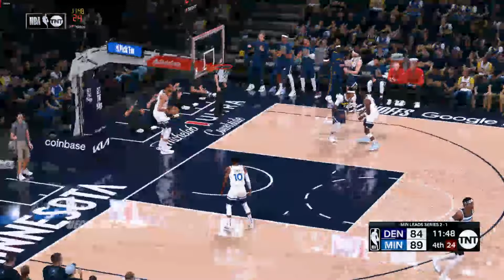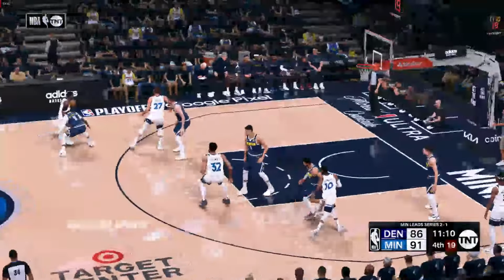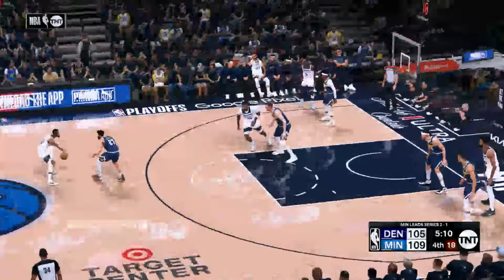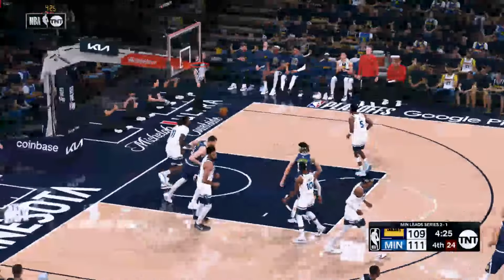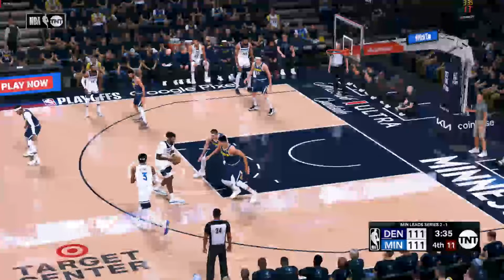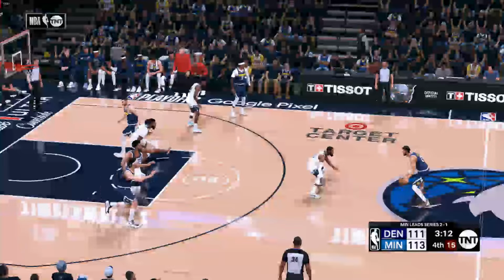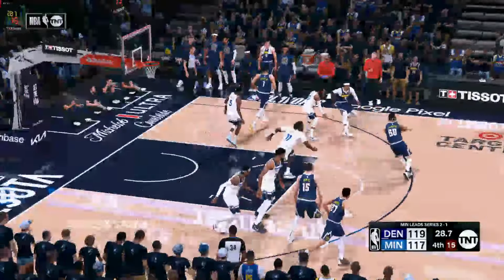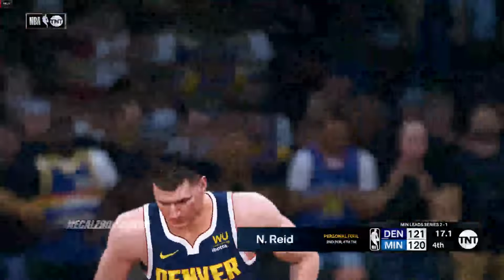TIMBERWOLVES vs NUGGETS FULL GAME 4 HIGHLIGHTS | May 12, 2024 | NBA Playoffs GAME 4 Highlights (2K)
TIMBERWOLVES AT NUGGETS
NBA PLAYOFFS WESTERN SEMI FINALS GAME 4
Target Center, Minneapolis, MN
(Current Records: Timberwolves 3rd seed, Nuggets 2nd seed)

Denver Nuggets vs Minnesota Timberwolves Full Game Highlights Game 4
Minnesota Timberwolves vs Denver Nuggets Full Game Highlights Game 4
Denver Nuggets vs Minnesota Timberwolves Full Game 4 Highlights
Minnesota Timberwolves vs Denver Nuggets Full Game 4 Highlights
Denver Nuggets vs Minnesota Timberwolves NBA Playoffs Game 4
Minnesota Timberwolves vs Denver Nuggets NBA Playoffs Game 4
Timberwolves vs Nuggets Game 4 Highlights
Nuggets vs Timberwolves Game 4 Highlights
Timberwolves Highlights Today
Nuggets Highlights Today